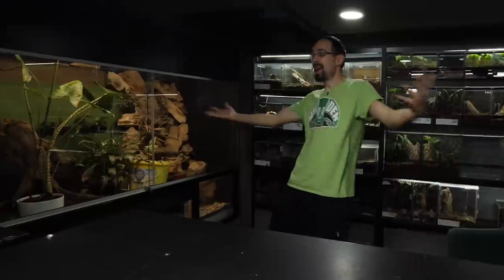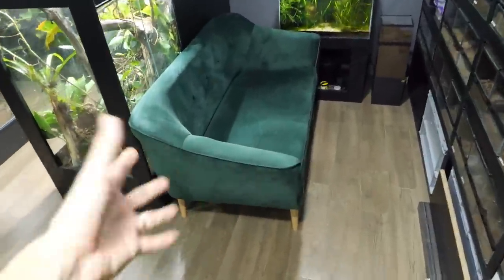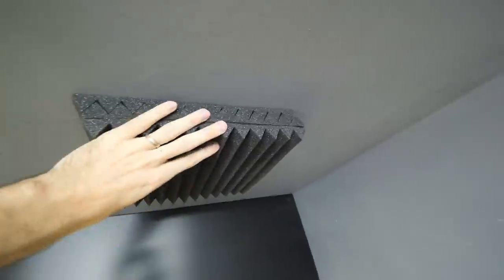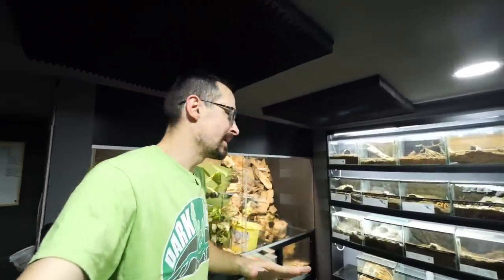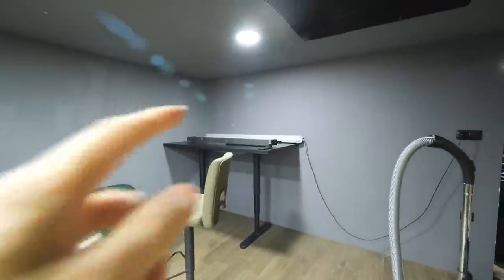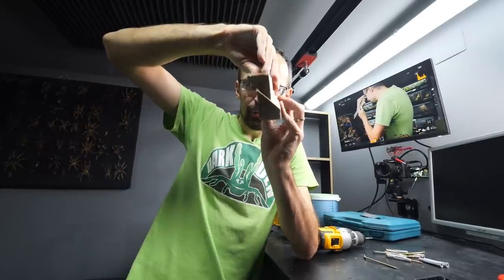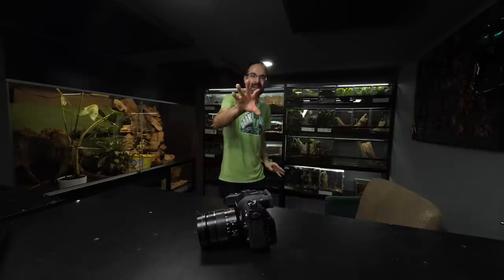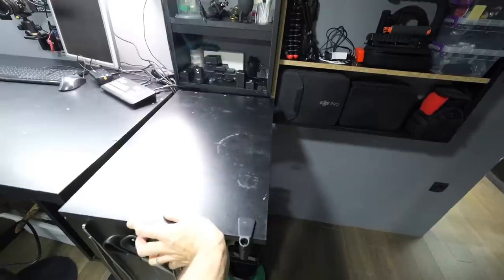How I Made The Dark Den BETTER!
00699